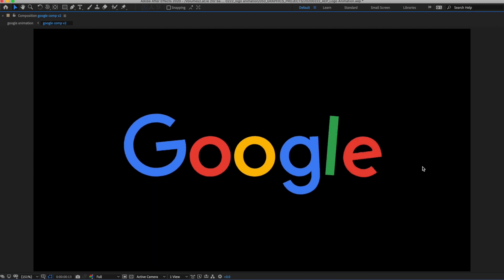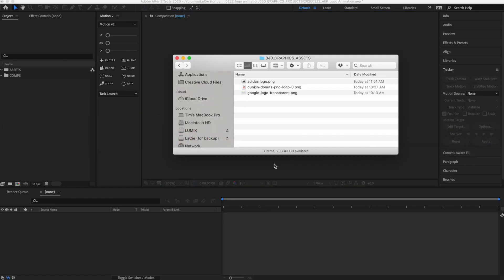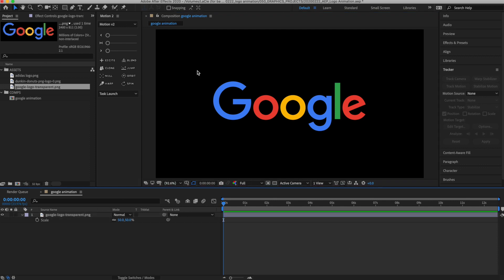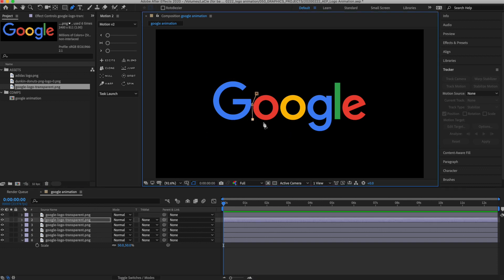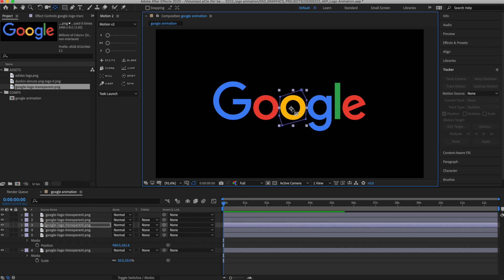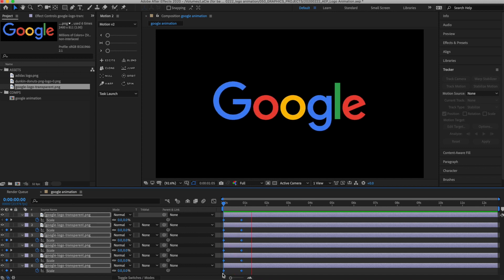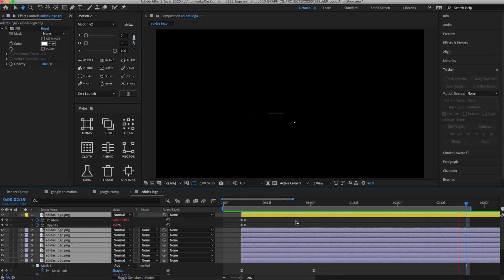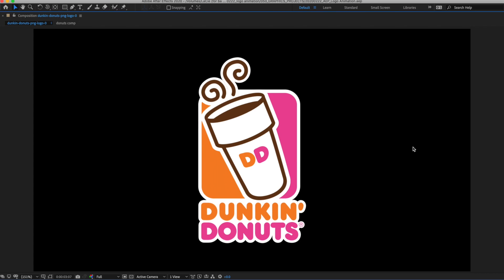How To Animate Any Logo In After Effects (Tutorial)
Check out this short tutorial showing you to to animate ANY logo in after effects starting with just a simple .jpg or .png image (ideally the background is transparent to start). You can apply this process to any logo for a variety of results.